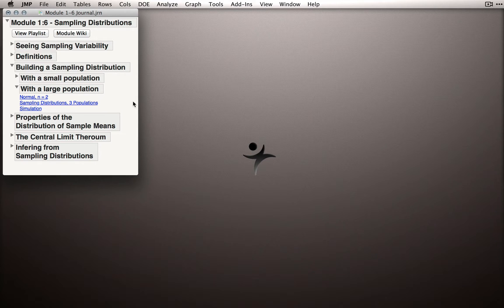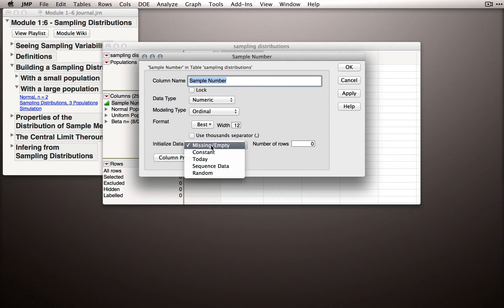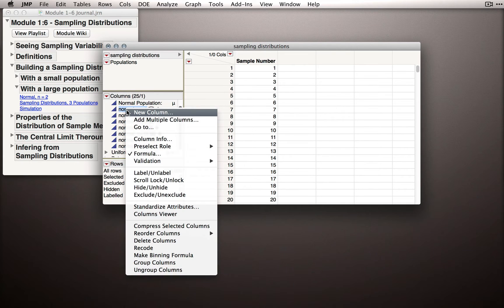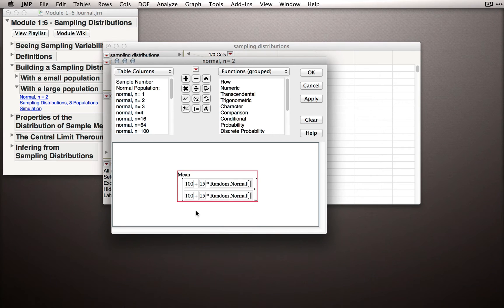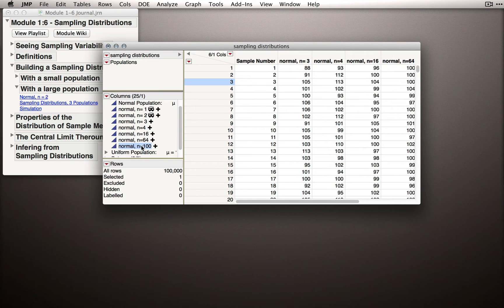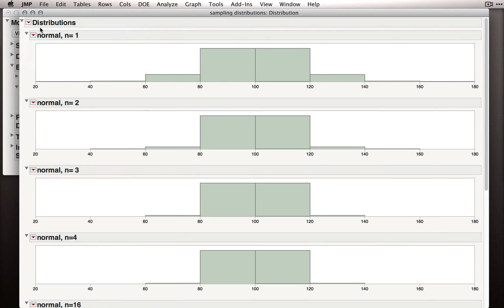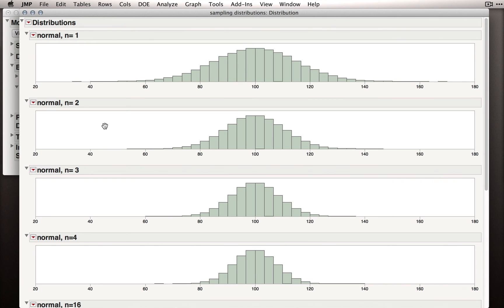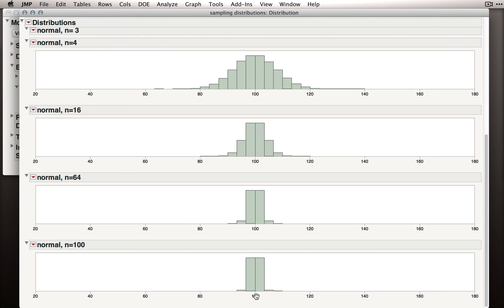Sampling Distribution Simulation with a Large Population, larger samples (Module 1 6 8)